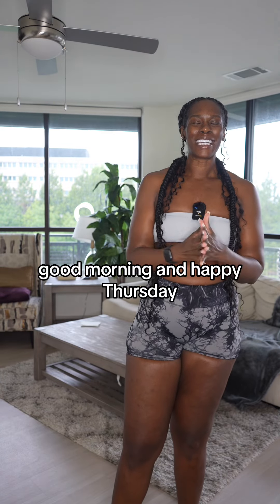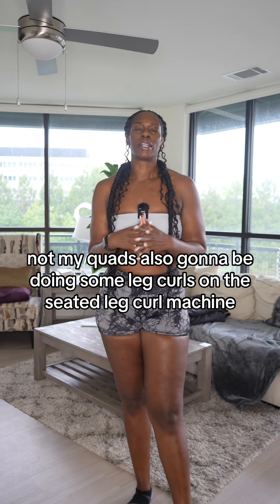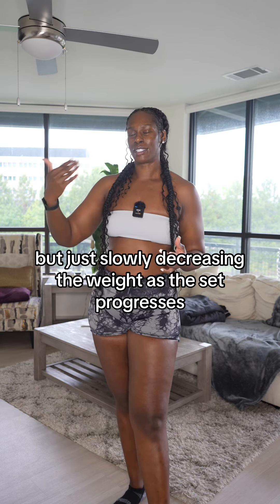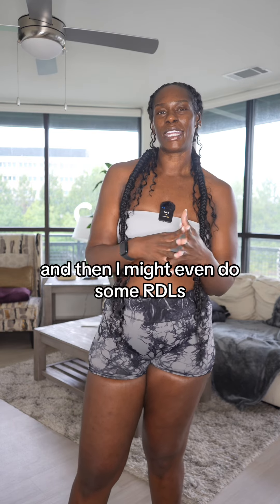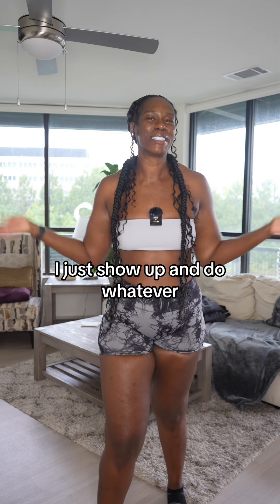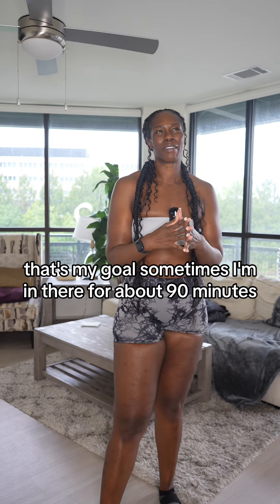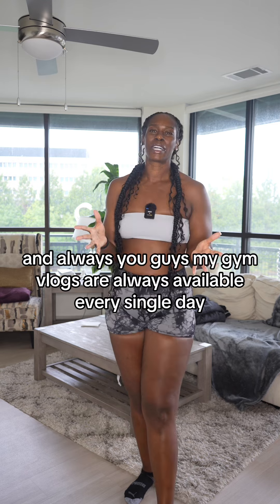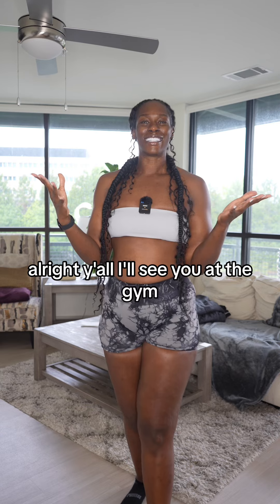Glutes & Hammies Today 💪🏿